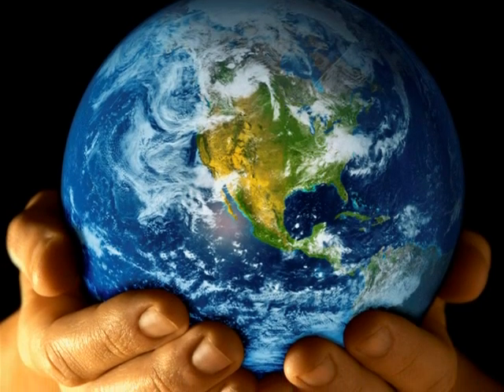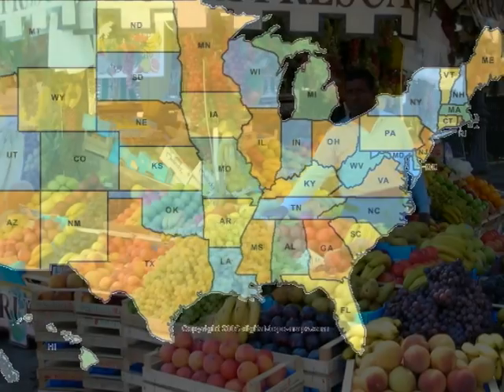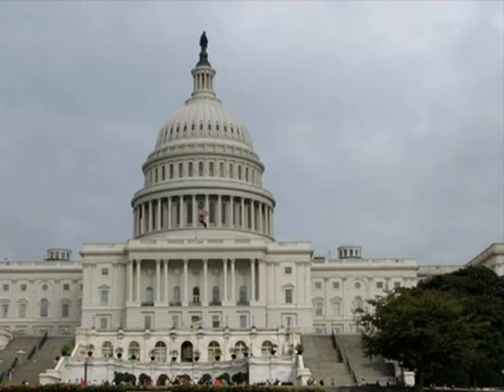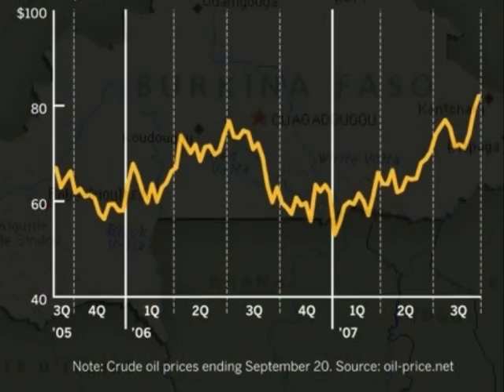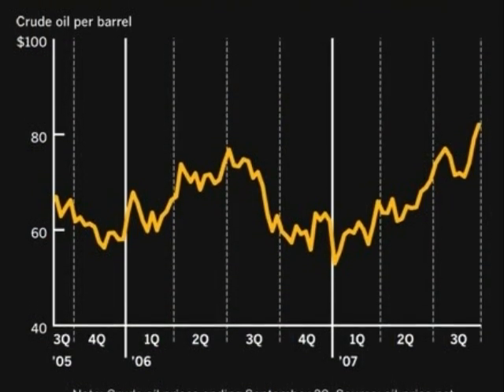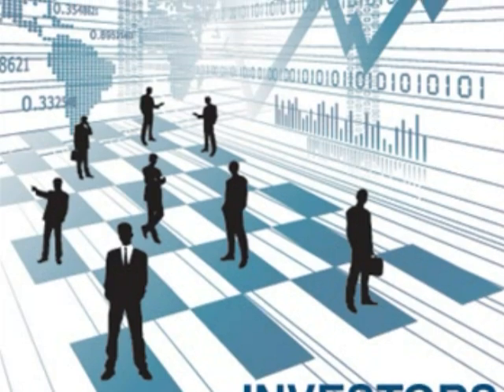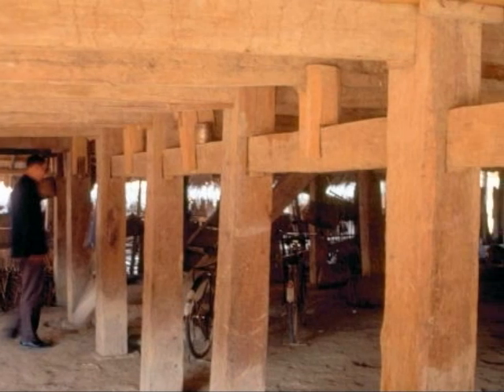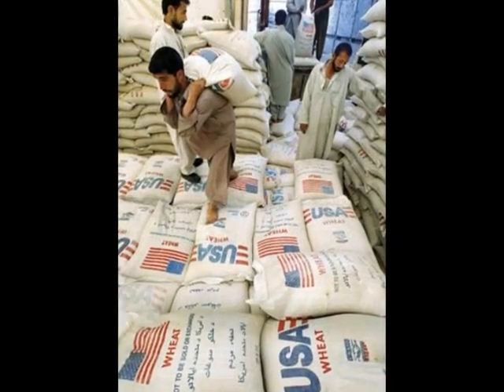Economics of Micro-loans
High School economics project applying the giving to charities such as Kiva to Mankiw's Economic Principles